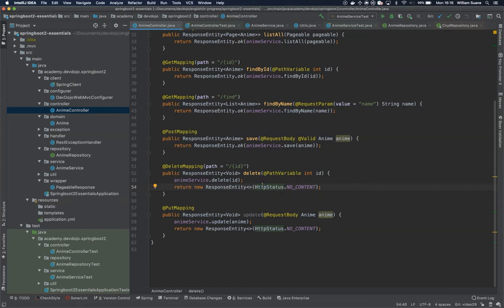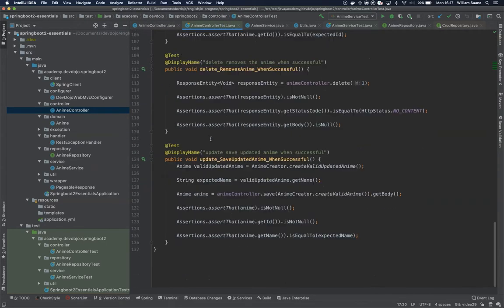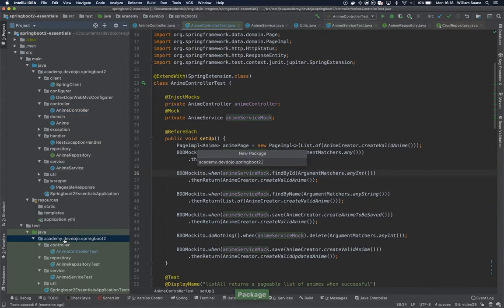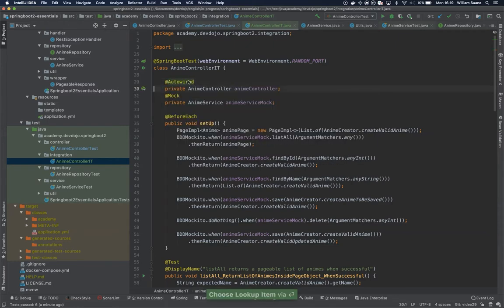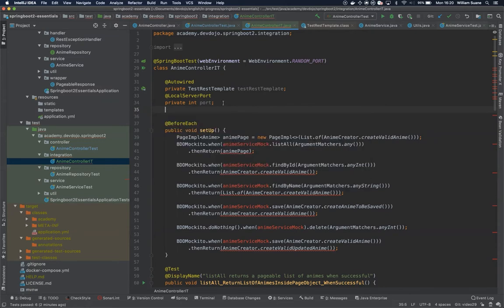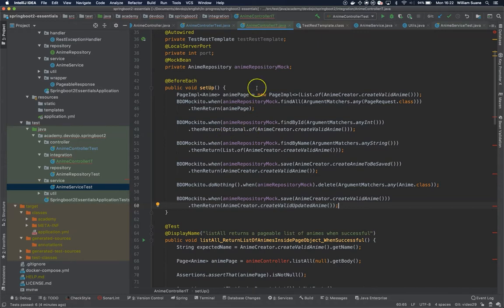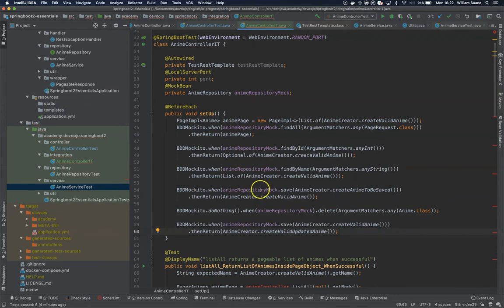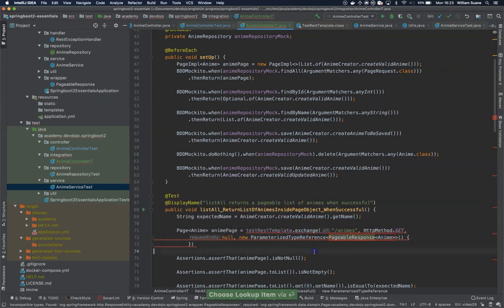Spring Boot 2.3 Essentials 30 - Tests pt 04 - Integration Tests with TestRestTemplate